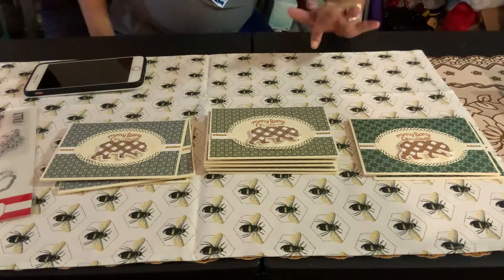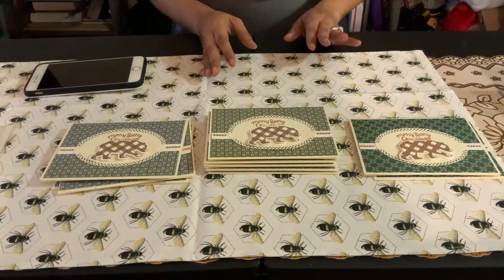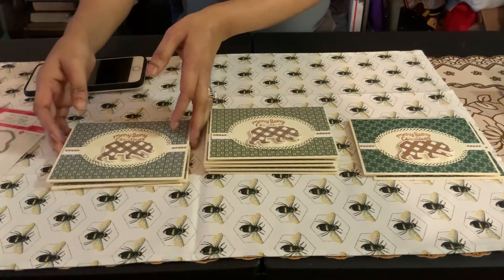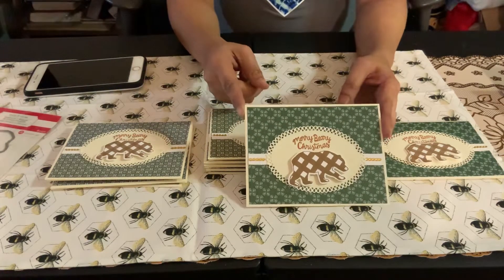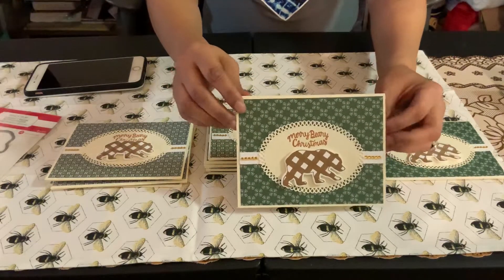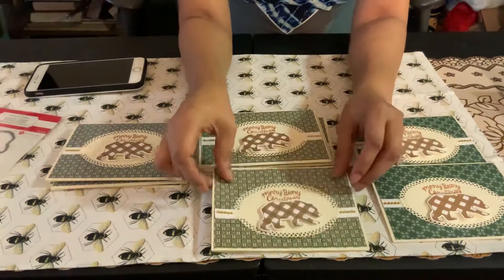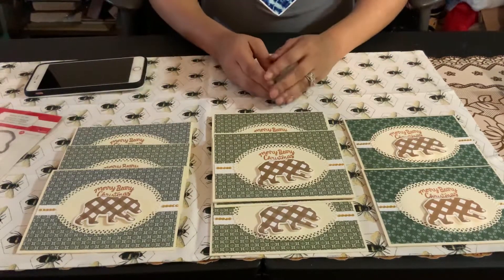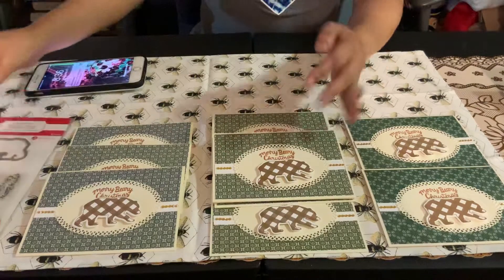Project Share: 10 on the Tenth Xmas Collab host by Metal scrapping a Chic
# 10 on the 10th Card Collab - MAY xmas Cards

I created 10 Xmas cards using a Harmony Art stamp n die set. I use a plaid bear n cut him out and used designer green paper. A die cut for the middle and a stripe of plain card stock n pop dot the center.

Hello all... 😀
Thank you for your view
This is a Collaboration 10 on the Tenth Collaboration Xmas Cards 2020
Being Hosted by: Kim